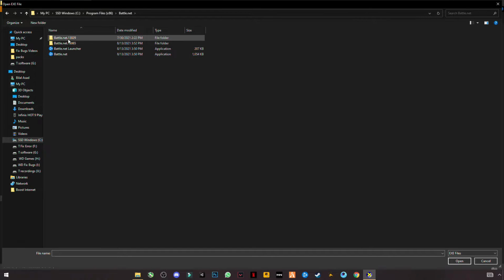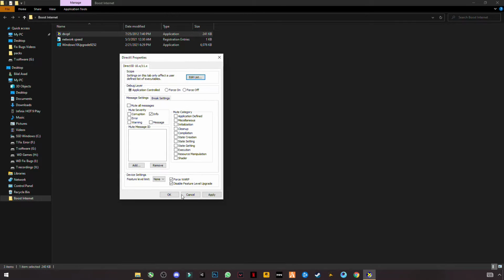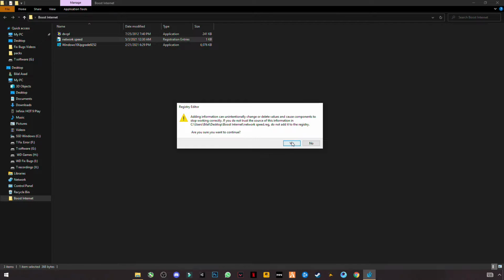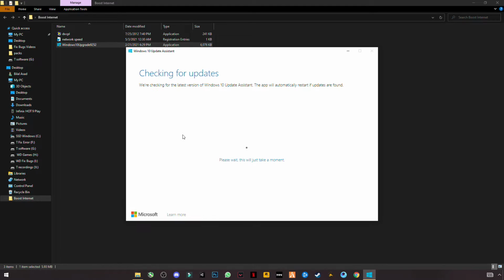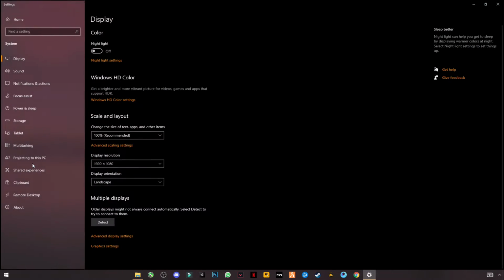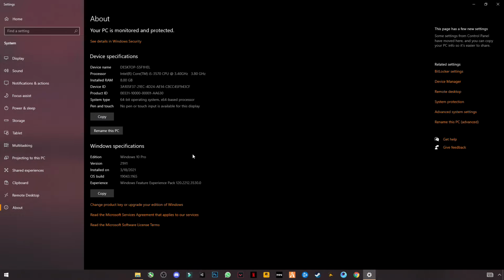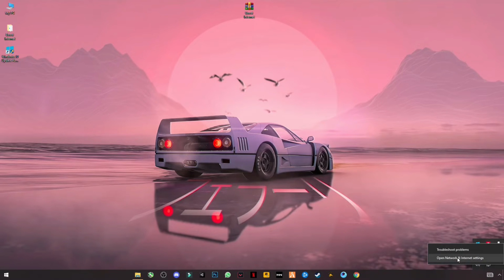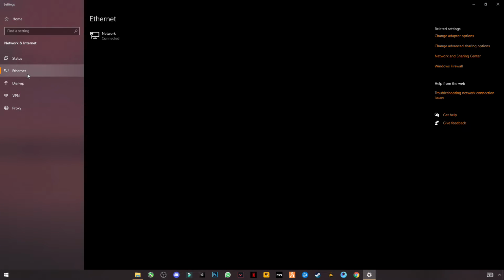Improve Your Connection for PvP Now! | How to Get Lower Ping in Minecraft! (Updated 2021 Tutorial)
▶Improve Your Connection for PvP! | How to Get Lower Ping in Minecraft! (Updated 2021 Tutorial)
Hey everyone! In today's video, I'm going to be going over some of the most effective ways to help get a better and more stable connection in MC! Hopefully this guide will help your connection just a little bit if you are currently having some issues with it.
RAM:   8 GB ddr3 1600 MHz
Windows: 10 pro 64 bit
GPU:   R9 270 2gb AMD Dataland
Moniter: 60 Hz
Power supply: 500 mw
▶Topic Covered Bellow:-
minecraft how to fix server lag,
minecraft server lag,minecraft windows 10 server lag,
minecraft network lag fix,
how to fix network lag in minecraft,
minecraft how to fix packet loss,
minecraft packet loss fix,
minecraft packet loss,
how to fix server lag,
minecraft fix high ping,
minecraft high latency fix,
minecraft high server ping,
minecraft server ping,
minecraft improve connection,
minecraft connection settings,
minecraft optimize connection,
fix error